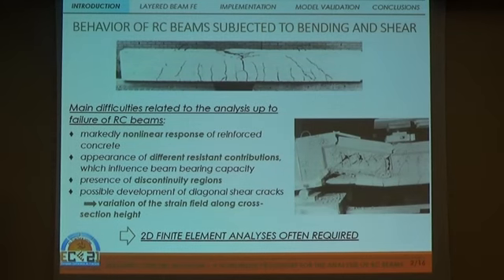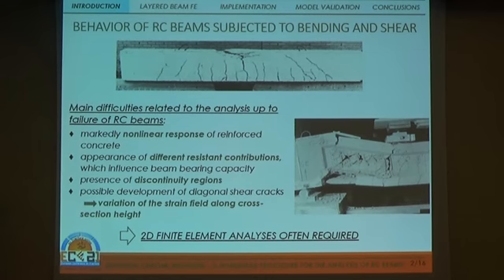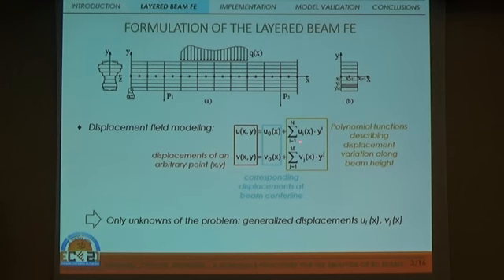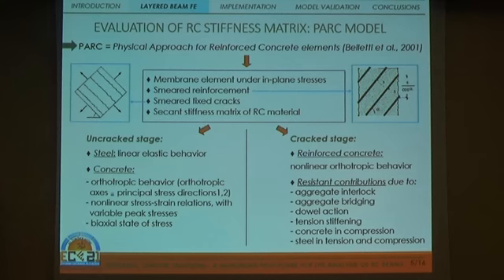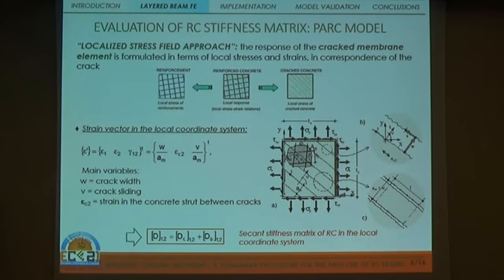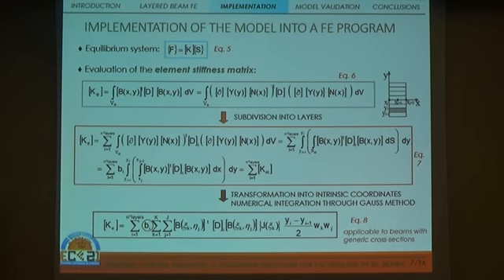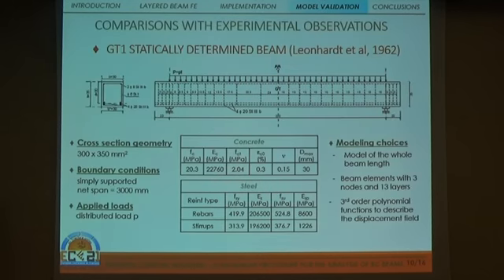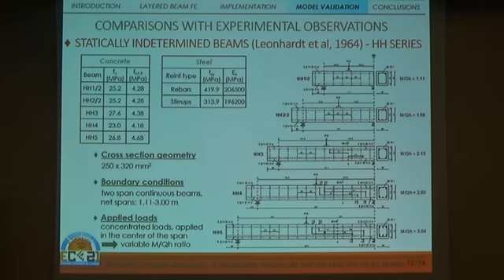A nonlinear procedure for the analysis of rc beams